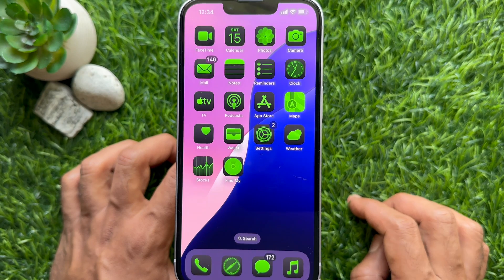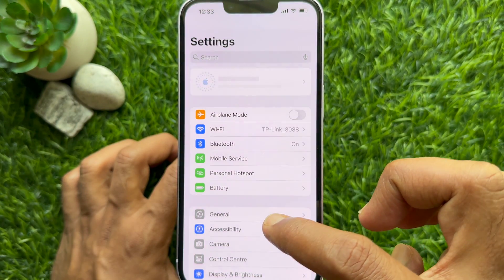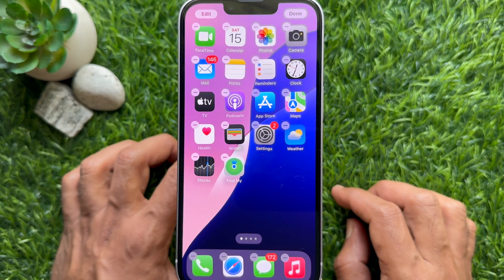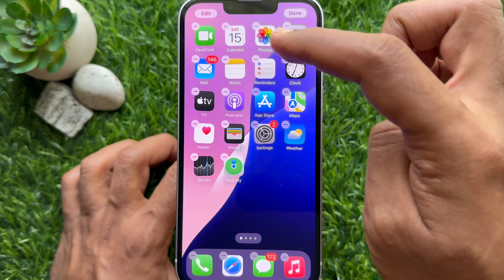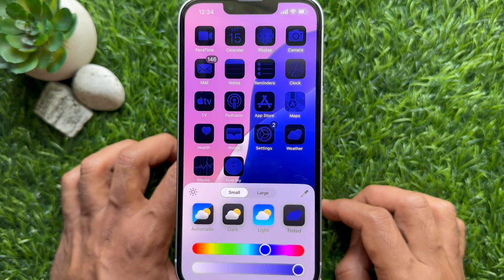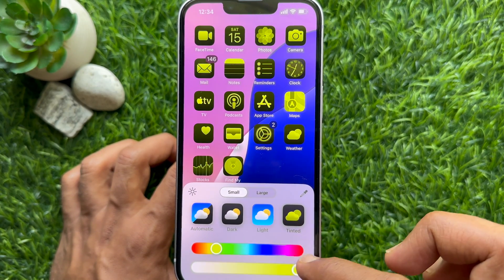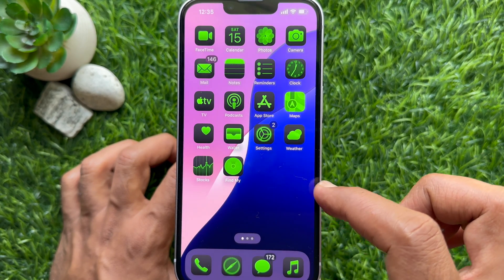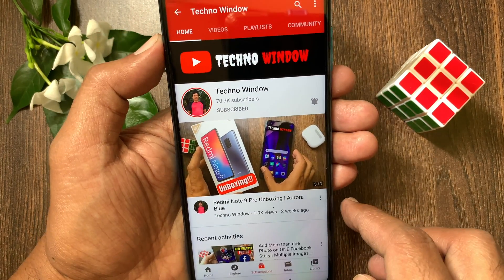How to Change the Color of your app icons in iOS 18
How to Change the Color of your app icons in iPhone iOS 18.